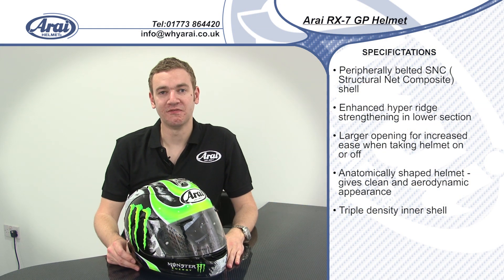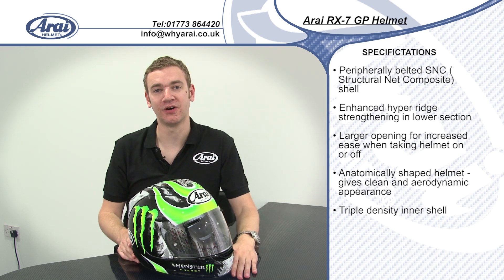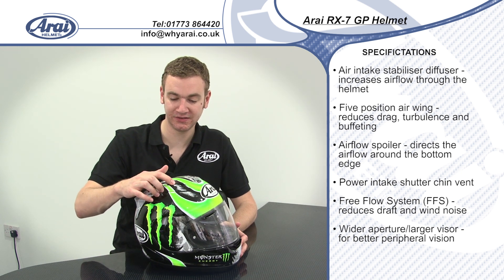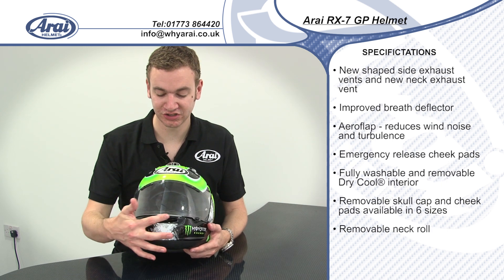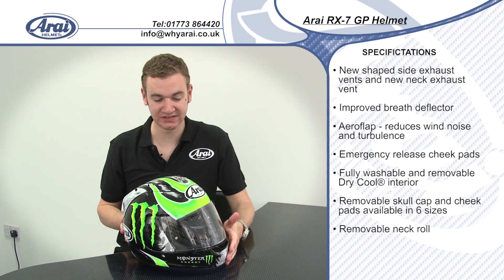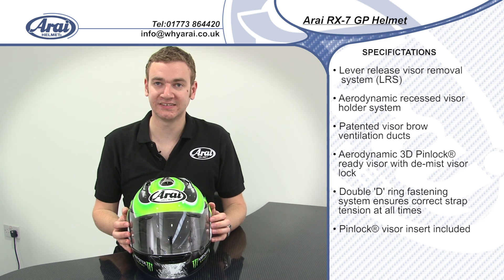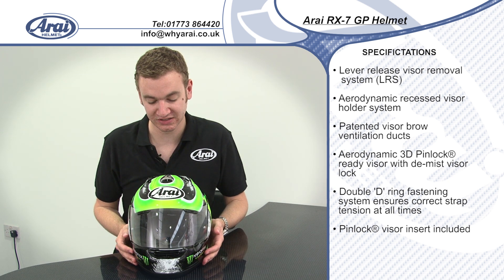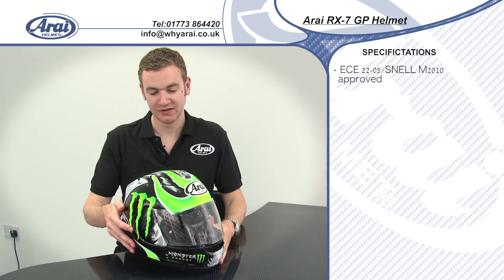Arai RX-7 GP Helmet Specification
Arai RX-7 GP helmet specification and features

Arai is extremely proud to announce that the new RX-7 GP helmet is one of the very first helmets to meet both ECE Regulation 22-05 and the new SNELL M2010 standard. The RX-7 GP is in all respects the new benchmark in Arai's helmet technology.The RX-7 GP was developed with the SNELL M2010 in sight, one of the most stringent helmet standards for impact-absorption tests, in addition to the mandated ECE Regulation 22-05 standard.

There are, however, considerable differences between the ECE 22-05 and SNELL M2010 requirements. SNELL M2010 requires for instance that any location above the test line is tested by two consecutive impacts, while ECE 22-05 requires a single impact only at specific points on the test head form. This makes the total impact energy absorbed by each test location of the SNELL M2010 standard almost twice as high than the ECE 22-05 tests in some consumer size ranges. In addition, SNELL M2010 impact absorption tests are carried out with hemispherical and bar anvils.

Both anvils are known as harsh to the outer shell performance. Furthermore, to insure the helmet shell is strong enough, shell penetration testing is also required by SNELL M2010, but is missing in the ECE 22-05 standards. The impact-absorption capacity of the Arai RX-7 GP exceeds even that of the famous RX-7 Corsair. Together with its conformity to both the ECE Regulation 22-05 and SNELL M2010 it makes the RX-7 GP a true benchmark in helmet technology. Available sizes: XS-XXL